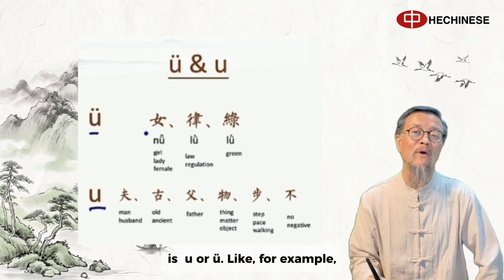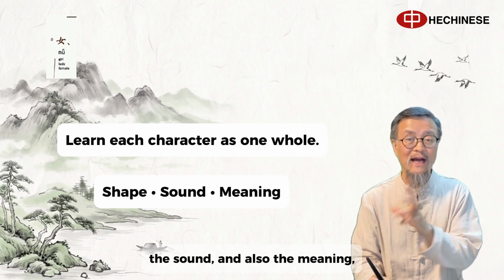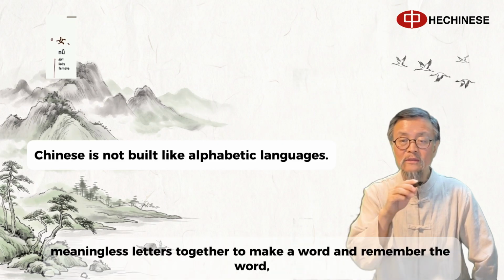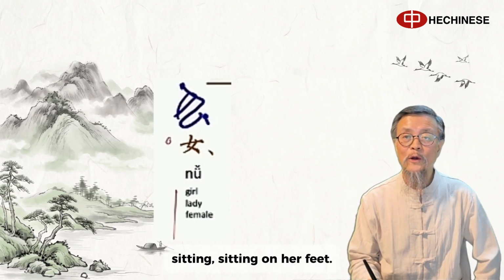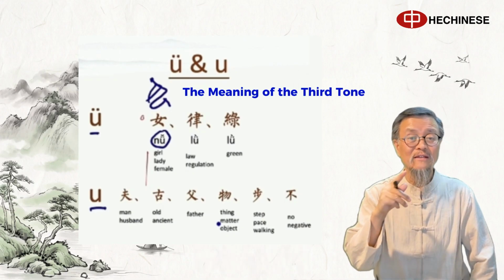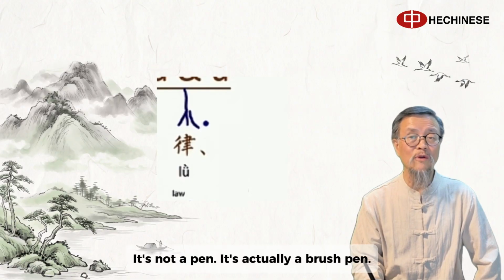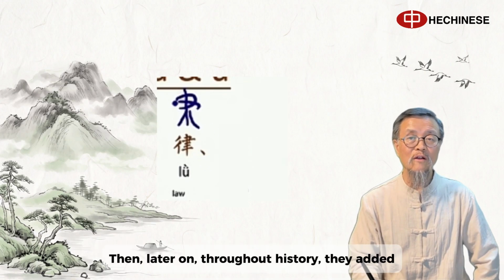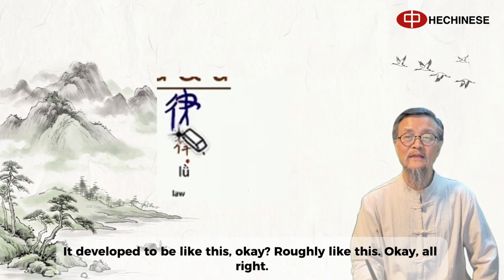The Key to Remembering Chinese Characters | Connect Sound, Form, and Meaning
Chinese characters were never meant to be learned through sound alone.

In this video, Mr. He explains a traditional way of remembering Chinese characters by connecting three essential elements: sound, form, and meaning. Instead of memorizing isolated pronunciation rules or vocabulary, you'll discover why these three dimensions work together as a single system—and how this approach makes Chinese easier to remember.

Using real character examples, this lesson demonstrates how pronunciation becomes more meaningful when it is connected to the character itself, rather than treated as a separate set of rules.

This video is adapted from a HECHINESE members' lesson. The complete lesson explores this learning framework in greater depth, with additional character examples and a more systematic explanation.

Chapters

00:00 Why Memorizing Rules Doesn't Work

00:54 A Different Way to Remember Chinese

02:13 Connecting Sound, Form, and Meaning

03:53 Why This Method Lasts